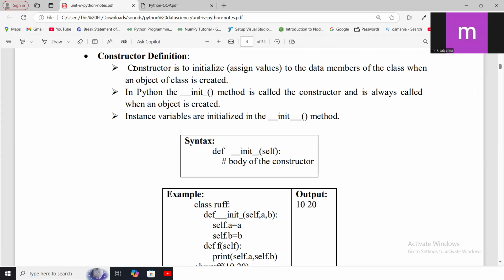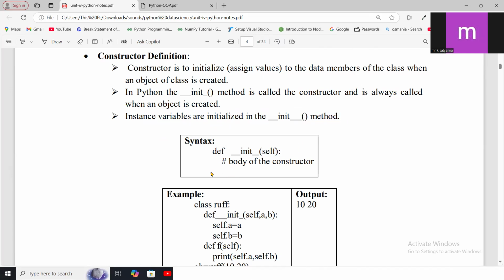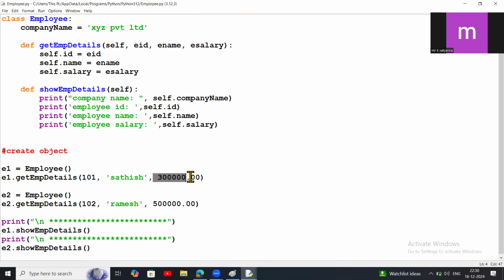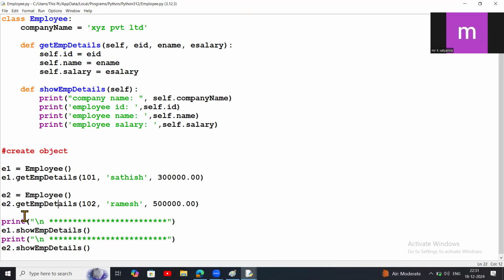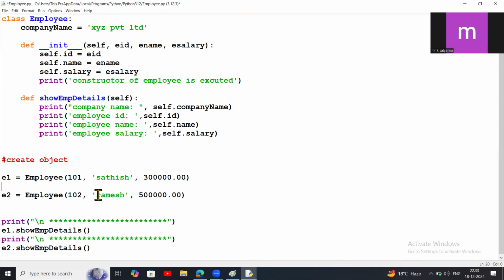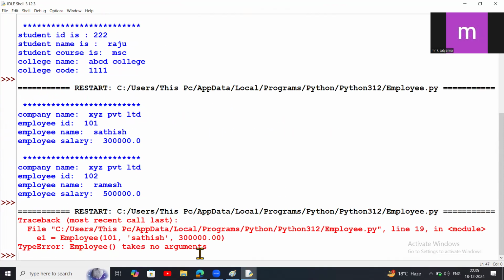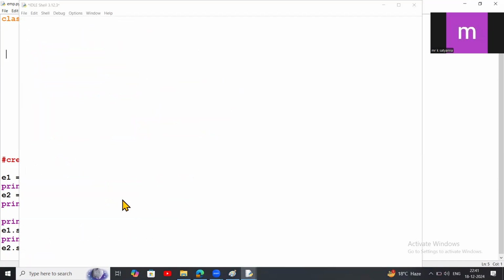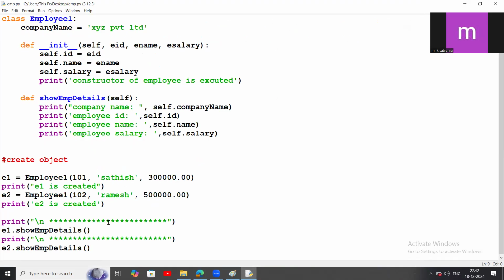python constructor program